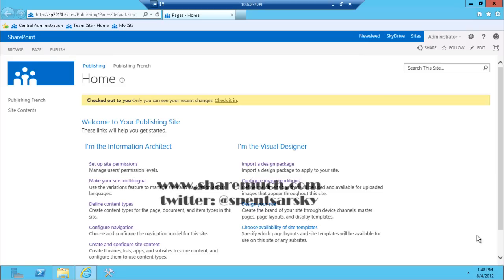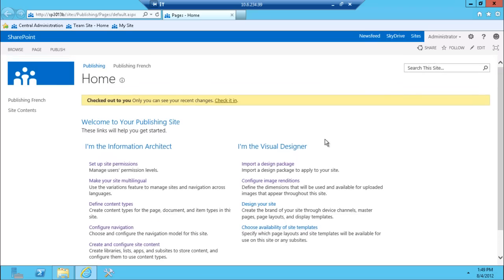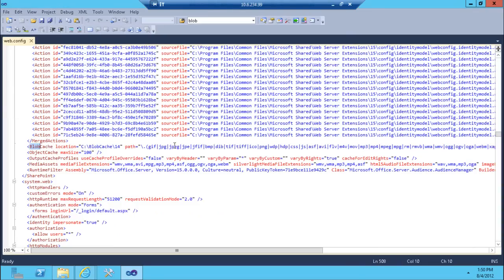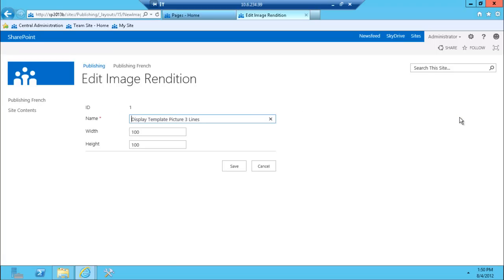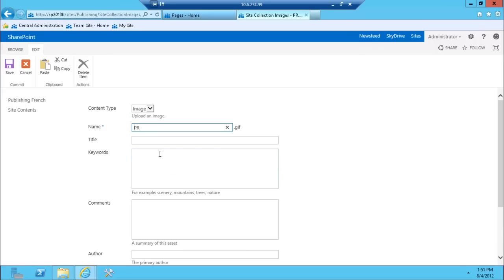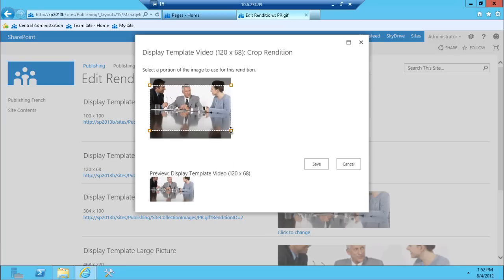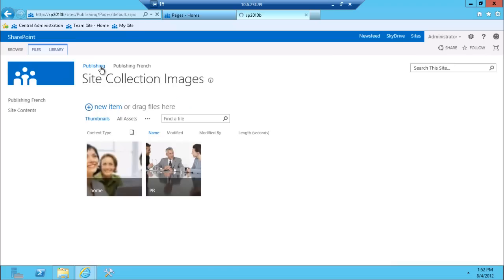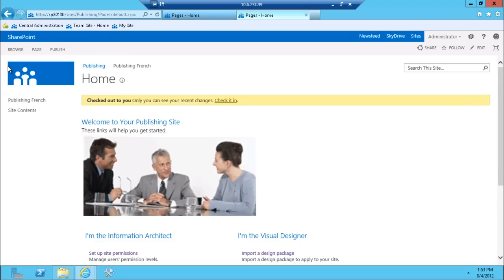Screencast: one of the coolest SharePoint 2013 preview features - image renditions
One of the coolest new features in SharePoint 2013 preview is got to be automatic image rendition creation for publishing site. Check out the video to see what's in it.

Highlights of the video include:
1. Publishing sites have a checklist on a default page to help you get on with the main site settings
2. Image renditions feature require blob caching enabled
3. Defining renditions is super easy
4. Cropping images is super easy for automatically created rendition
5. New images added to the site will be replicated in various rendition specs
6. Contributor experience in picking the correct rendition is very intuitive